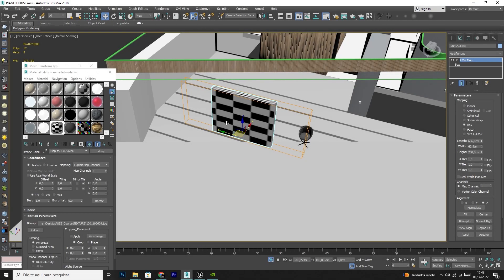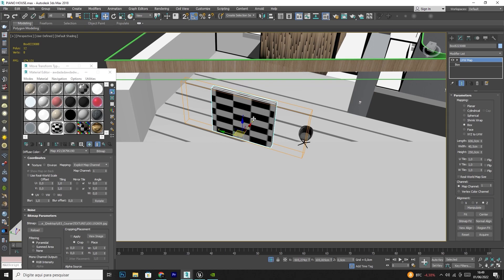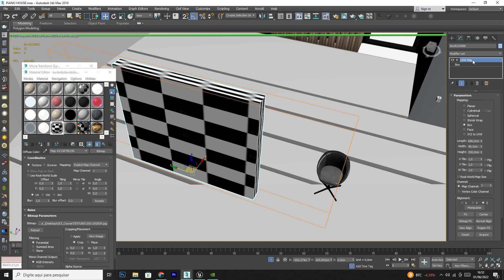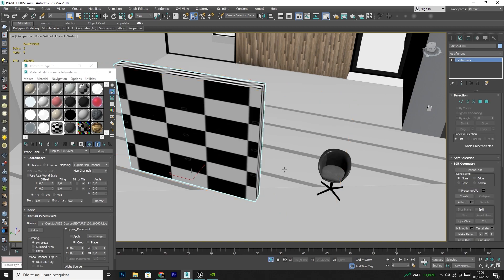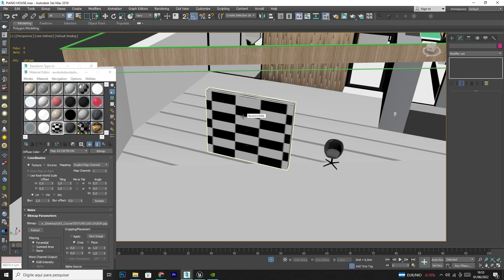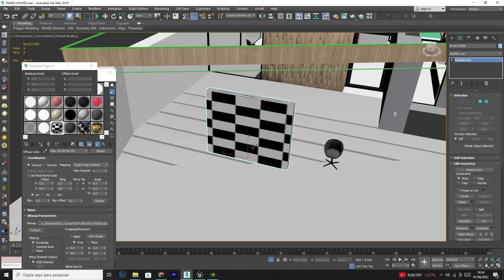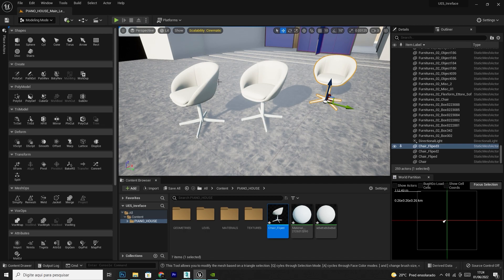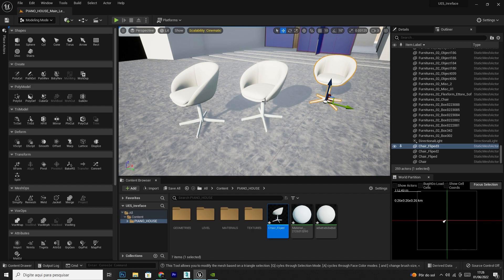UNREAL ENGINE 5 - TIP (English) - Easy way to ADJUST THE PIVOT / UV MAPPING (Texture) / FLIP NORMAL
Hi there, how is it going?
I would to share, This video, that is a fragment of dviz UE5 Course, to teach you what is not 3dsmax user, about how to do theses important adjustment within Unreal Engine 5

-Adjust the Pivot
-UV Mapping Texture
-Flip Normal

I Hope you enjoy it and Also, i hope that this video help you in your projects and Studies.
Denis -